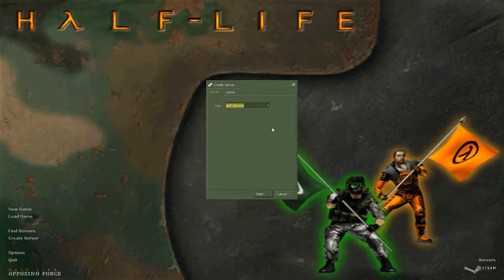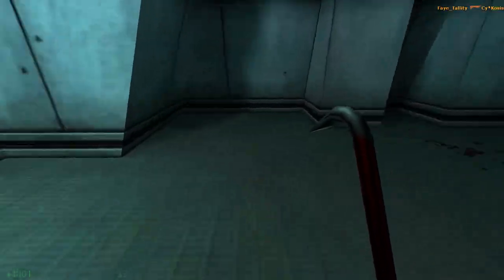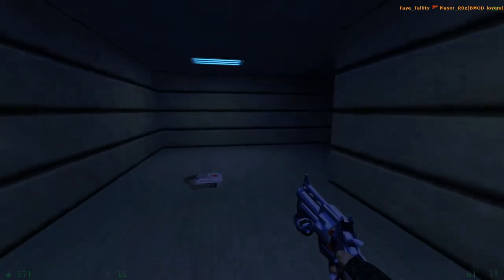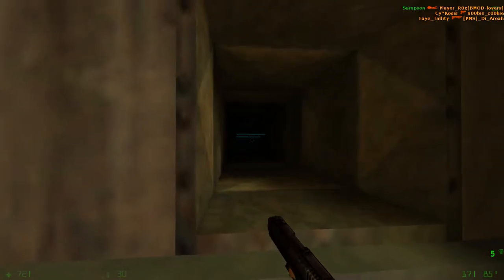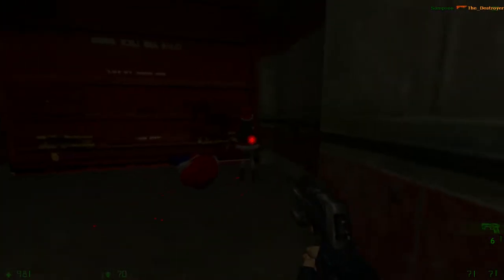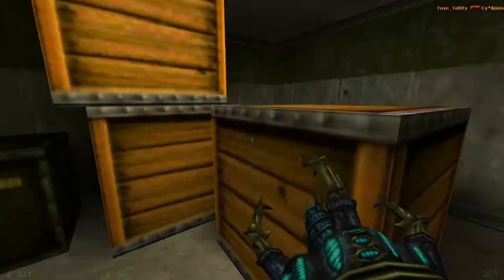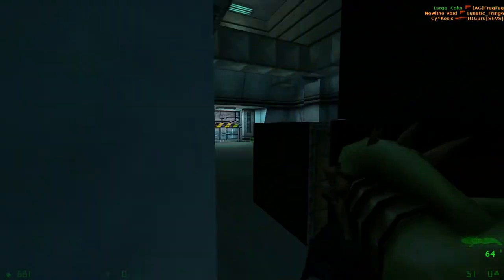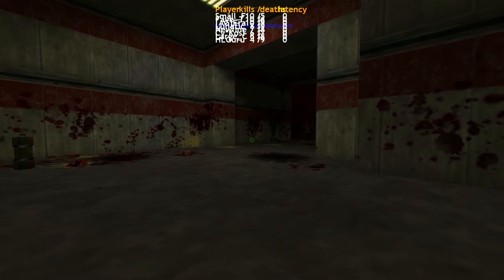The Maps of Opposing Force: Untimely Demise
Crates and doors in my deathmatch maps make me sad!